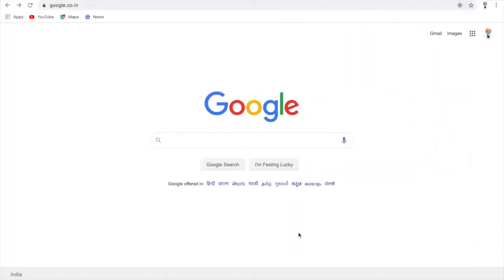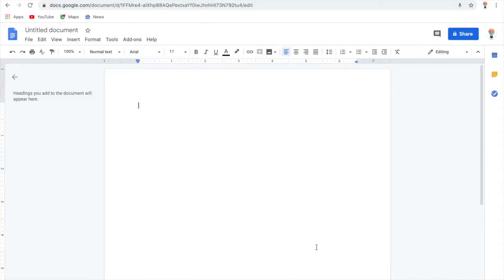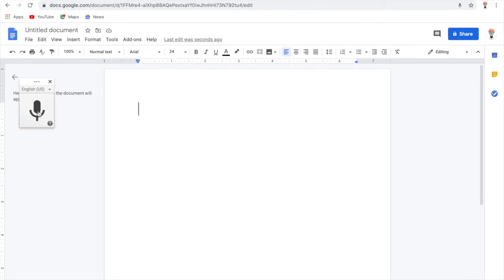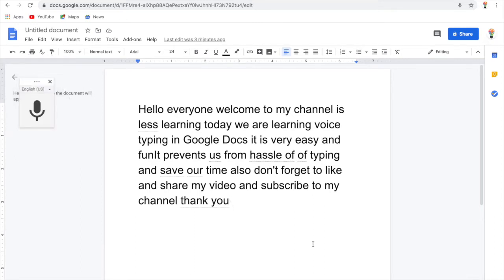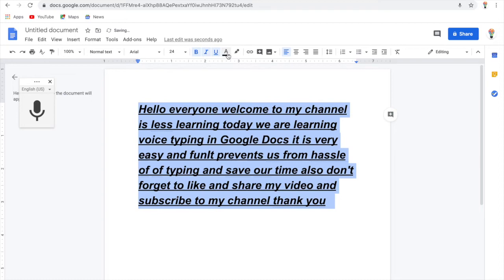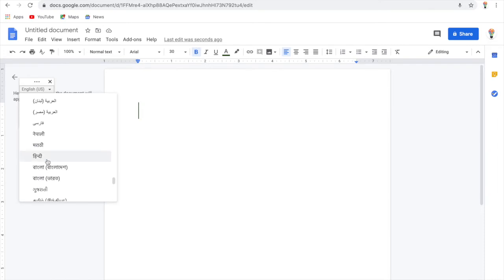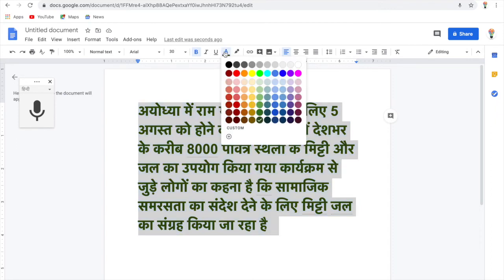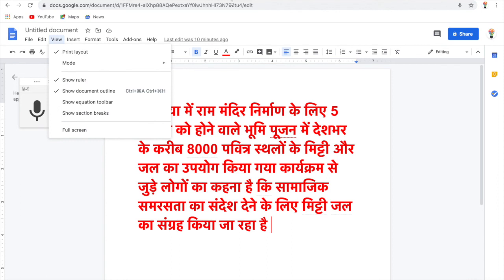Voice Typing in Google Docs. | How to use Voice Typing in Google Docs? | Speech to Text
This video tells that how we can use voice typing feature of google in google docs and google sheets. Voice typing is technique where we will speak and google will convert this speech into text, therefore we don't need to type or write the whole matter. It saves our time and makes writing/typing fun and easier.